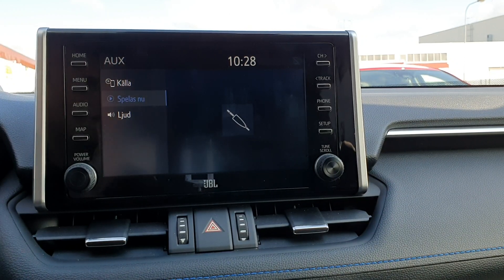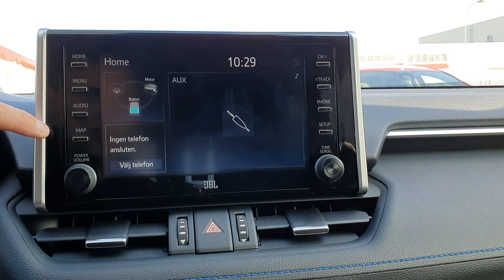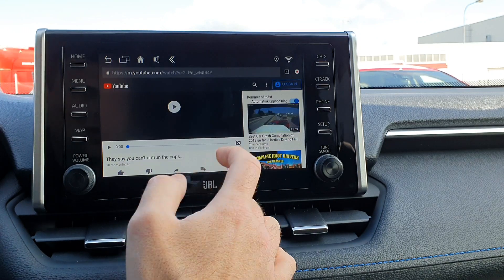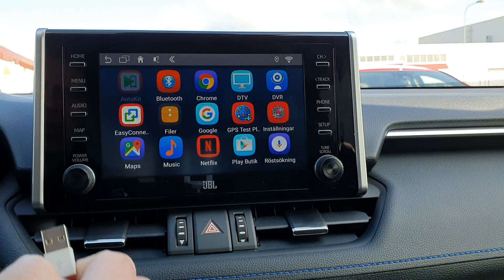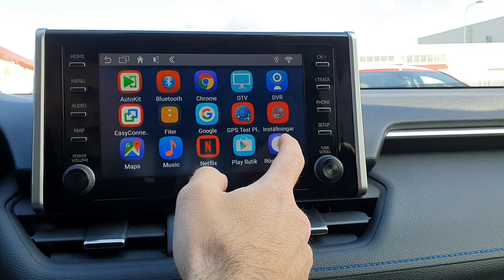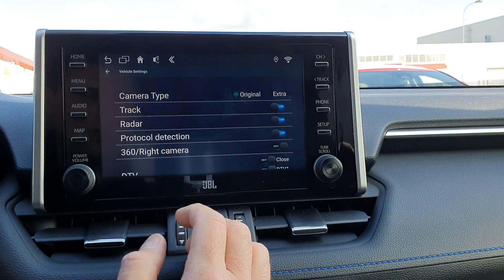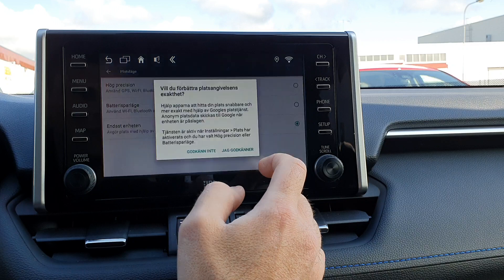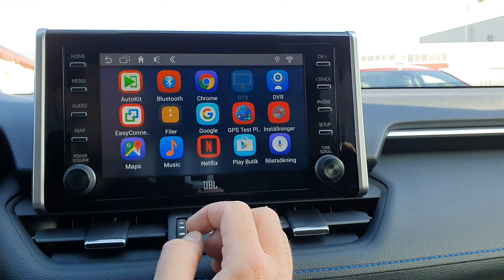2019 -UP Camry Touch 2 (Entune 3) Android V4 system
Video shows installation in a 2019 Rav4  but will work exactly same in Camry  2019-up (EU)  (2018 USA) as its the same unit
We are proud to announs our latest Touch 2 (Entune 3) Android extension  V4 that we have worked on for a long time .
Faster system,more ram, full android sound in car speaker with our system using the aux input  etc .
Unlock your Touch 2 system (Entune 3) for all the apps you want to have and watch  on your OEM screen.
Video shows a 2019 Rav4
We have added full Android V4 system to it and added the Apple carplay /Android auto dongle

All factory features are retained.
You can download any app you want from googel appstore, use facebook,Netflix,mail and use Google maps  or any other map you want from Google  appstore.

Plug and play system

Android sound in the oem car speaker system

Works on all Worldwide  2019/2020  Rav4 /Corolla / Camry  etc that has the new Touch 2 system (Entune 3)  with 8 inch screen